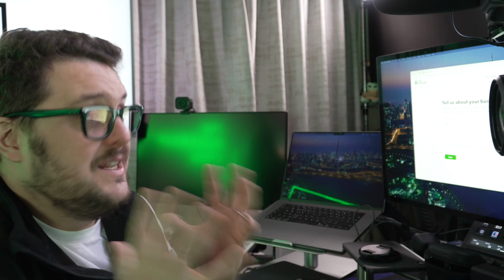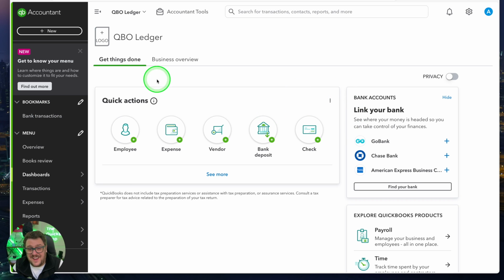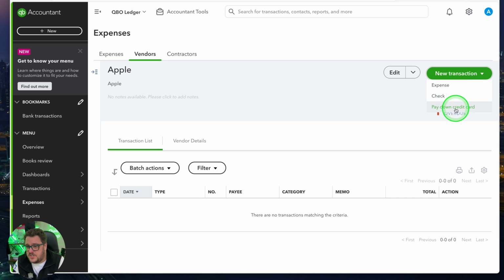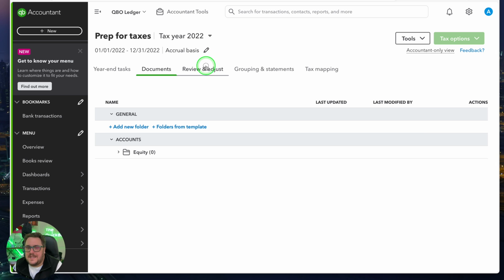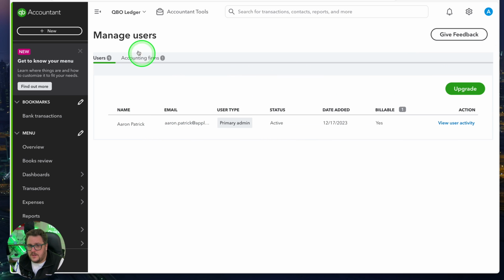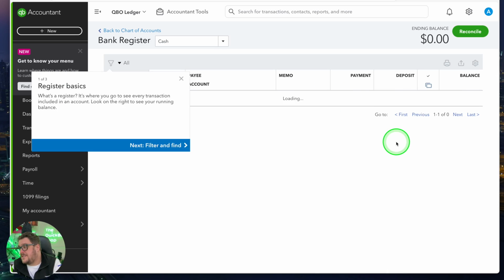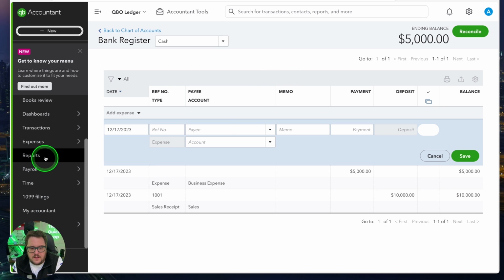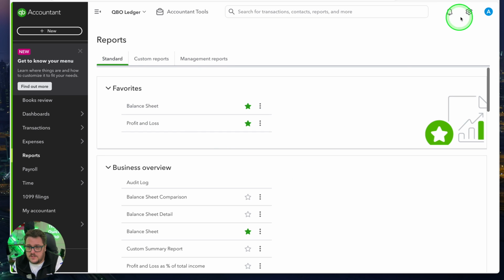A new version of QuickBooks - First look at General Ledger!